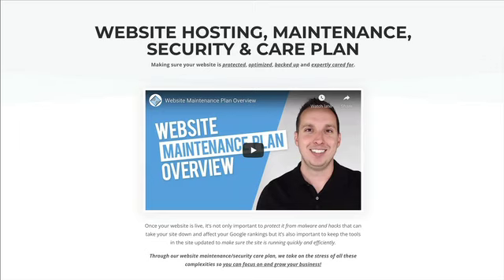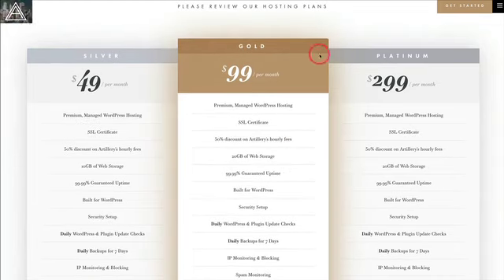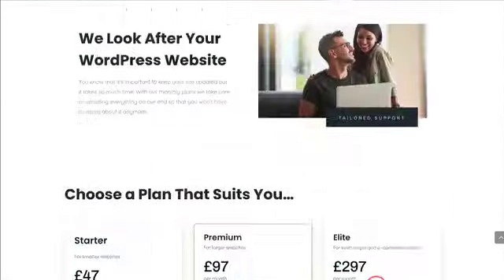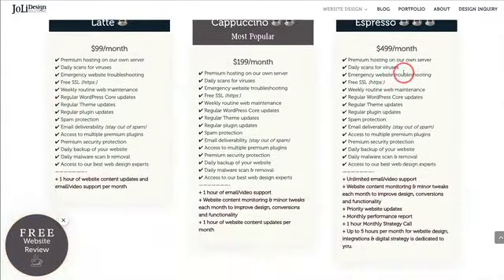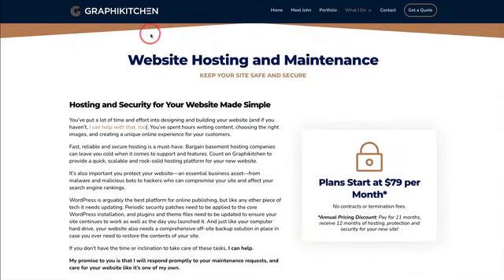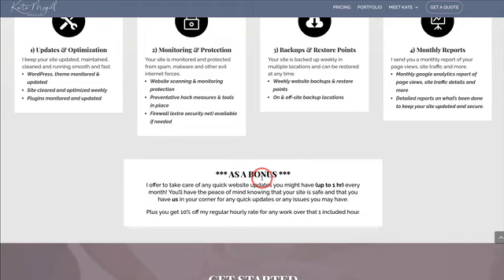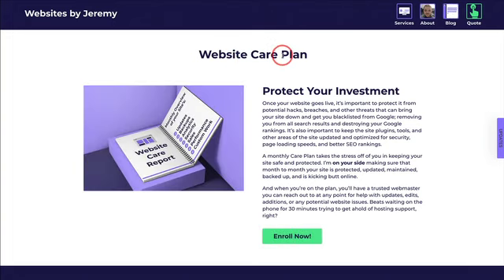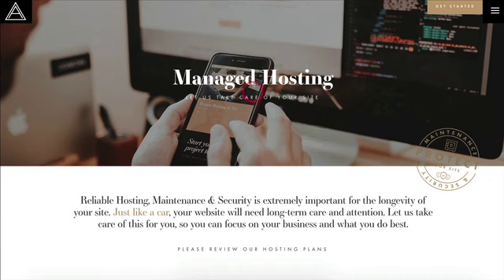Module 1 6 Bonus Real World Examples of Maintenance Plan Sales Pages